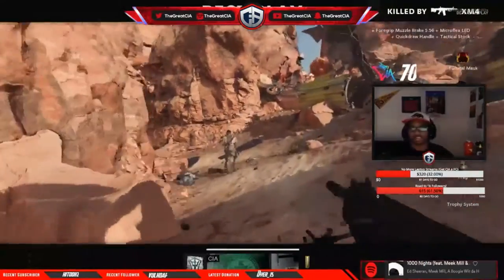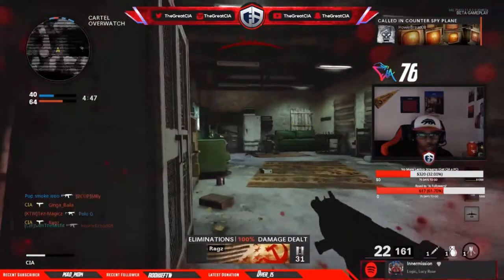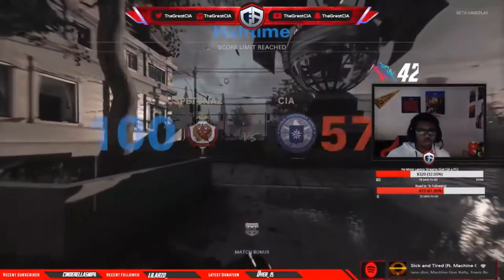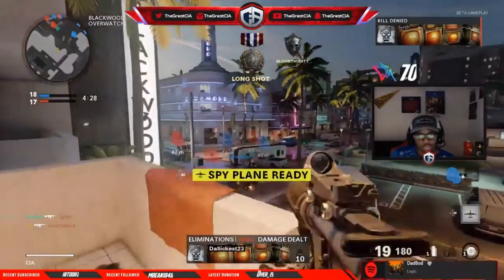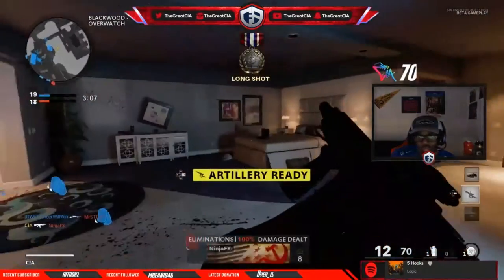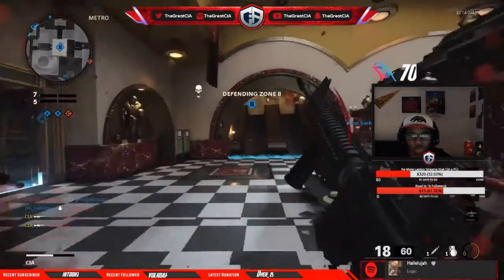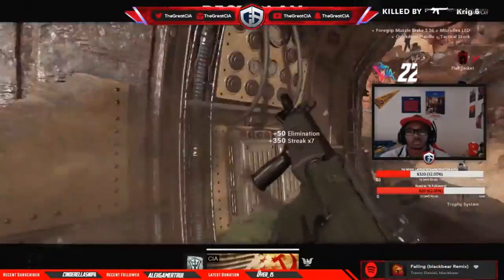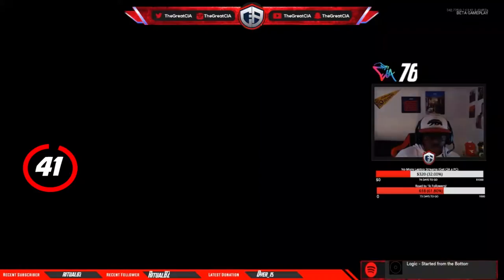MY CALL OF DUTY: BLACK OPS COLD WAR BETATAGE!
✦CLICK FOR A SURPRISE✦

Hope you guys enjoyed the video! I'm really enjoying Cold War so far! I feel like this may be my year.

Beats By: @cypresstracebeats on Instagram
Edited By: Samantha Salapatek